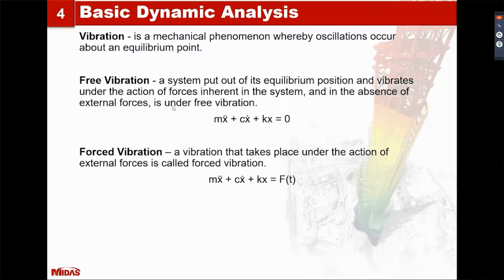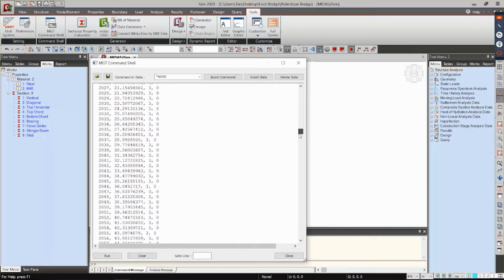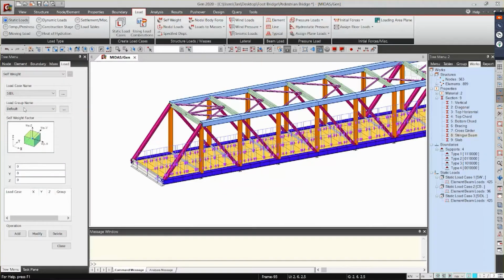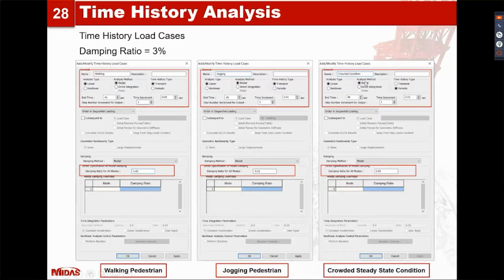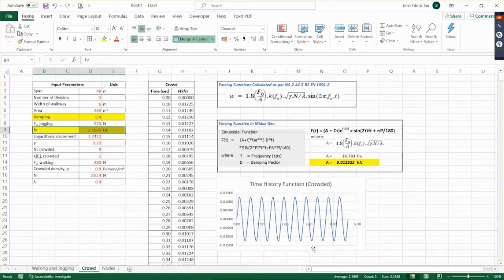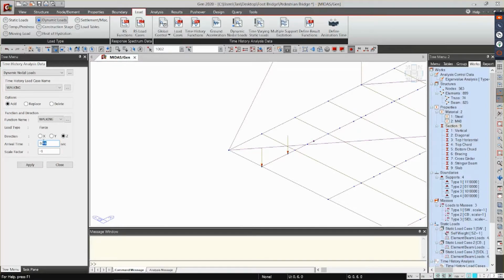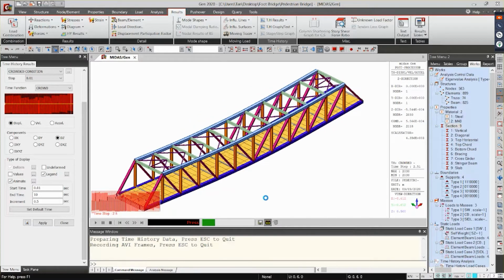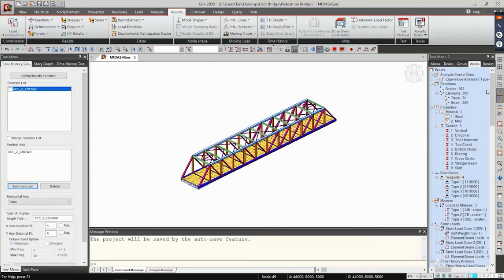Midas Gen Academy Forum Series (Sept 10 2020)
[MIDASIT PH] midas Gen Academy Forum Series

Vibration Analysis of Pedestrian Bridges using Midas Gen